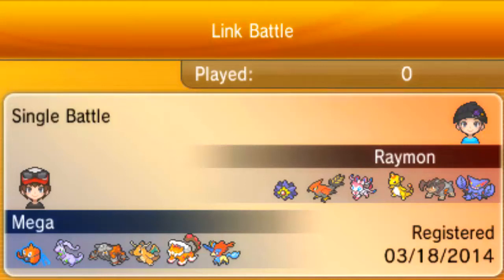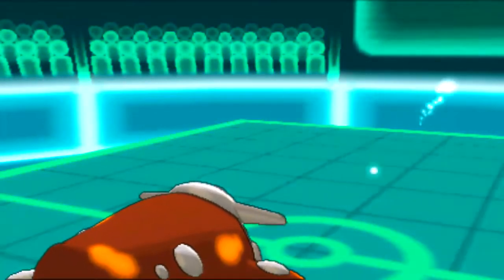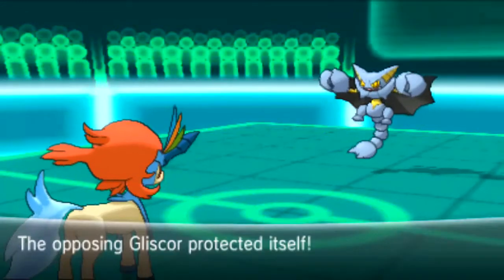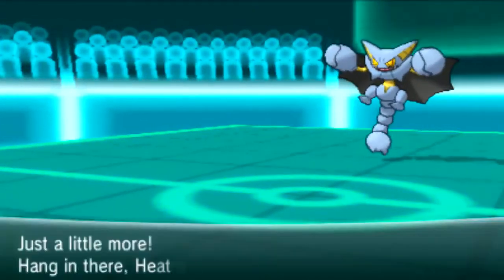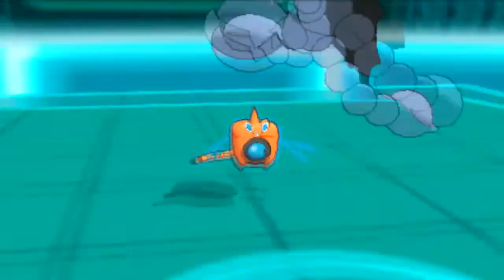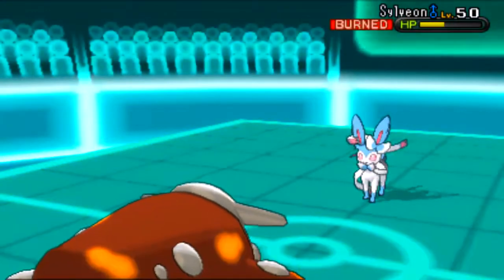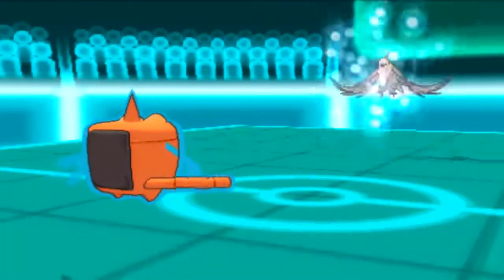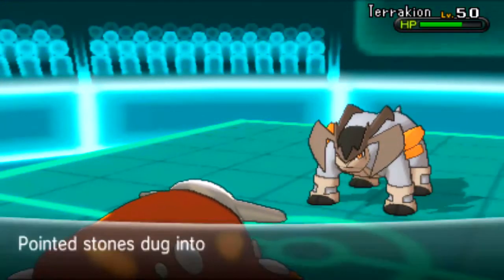(PokeBank) Pokemon XY Wifi Battle #26 MegaDPAL vs FlamingAxel - Assault Vest Goodra!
Pretty long battle that I had for you guys and damm this took forever to edit and render, but it's finally here and I hope you enjoy. If you could smash that Like button and help me reach 30+ likes by showing your support and sharing with your friends that would be amazing and mean a lot to me :]

also the commentary is quick at parts because I had to speed this battle up a lot, but you should still enjoy!

If you recognise any of your music in my videos and I have permission to use them feel free to let me know and I will give you full credit :]